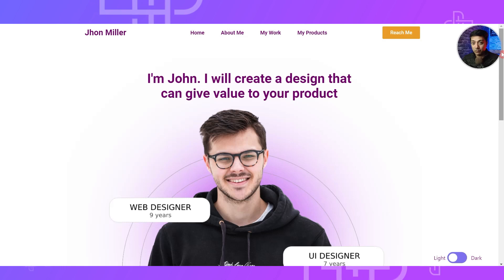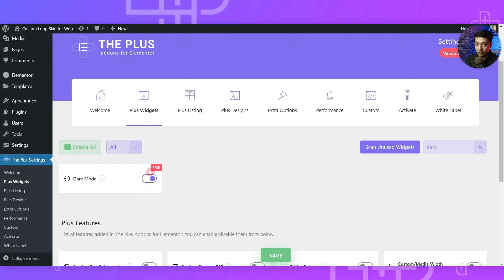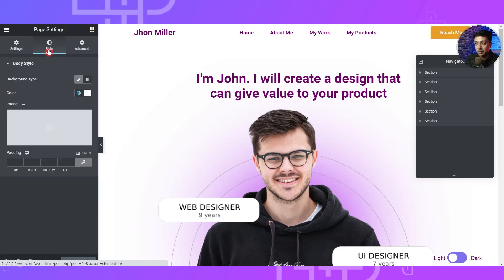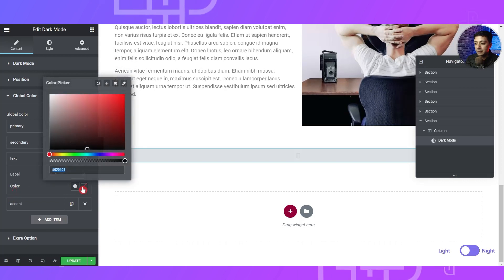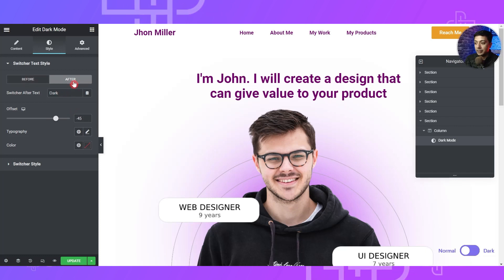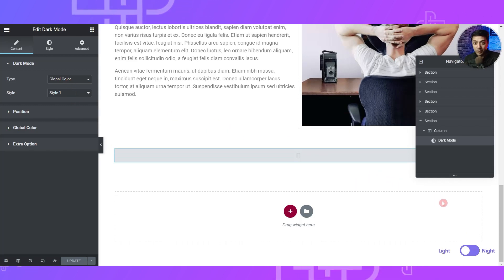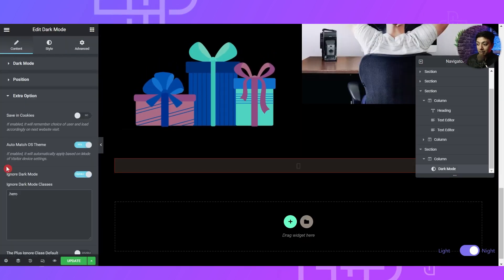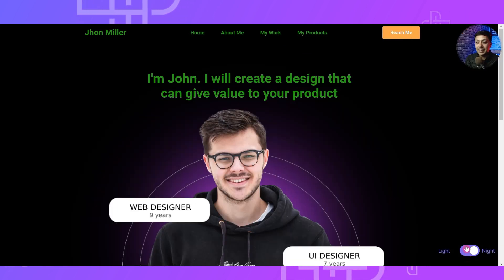FREE Global Dark Mode Toggle Switch Plugin for Elementor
In this Elementor tutorial, we will see how to enable Dark Mode Toggle Button Swicth in 2 modes of Light and Dark Theme. This plugin brings 2 unique modes, i.e. Blend Mode and Global Colour Mode. You can add dark mode toggle switch on any Elementor WordPress site and theme for completely FREE.

Works on any WordPress Theme, no coding knowledge required. Easiest way to add Day Night Theme on Elementor website. You also Ignore Dark Mode for Images or any Section using CSS Classes.

Exclusive Features of Elementor Dark Mode Plugin
✅ 2 Different Modes
✅ Elementor Global Colours Dark Mode
✅ Blend Dark Mode
✅ Custom upload Dark Mode Switcher Icon
✅ Custom Positioning of Dark Mode Switcher, i.e. Add anywhere in your website
✅ Auto-Match OS Theme, Browser Theme
✅ Save Toggle Switch selection of Dark/ Light Mode
✅ Ignore Images, Section using Custom CSS classes

Dark Mode, also known as Night Theme, is a very popular choice these days, from site like Facebook to Google, every website is adding Dark Mode.

Time stamps 🕐

0:00 Intro
1:45 Activating the FREE Dark Mode Elementor Widget
2:39 Method 1: Using Global Colors for Dark Mode
8:42 Method 2: Using Mix Blend Mode for Dark Theme
9:20 Ignore Dark Mode for Images, Sections etc
12:01 End Notes

Important Links 🔗